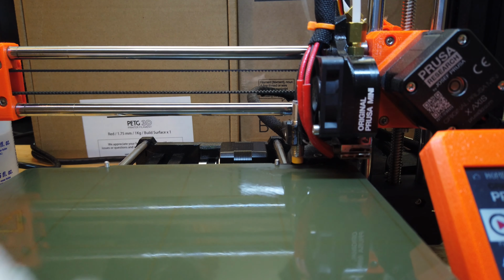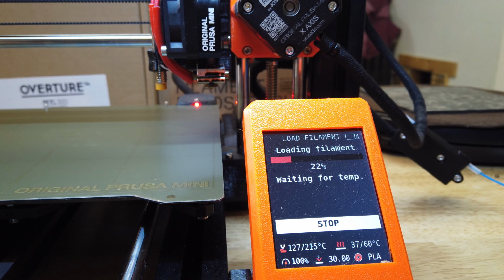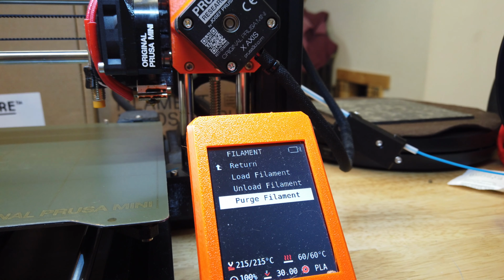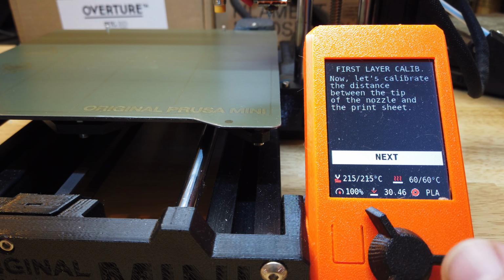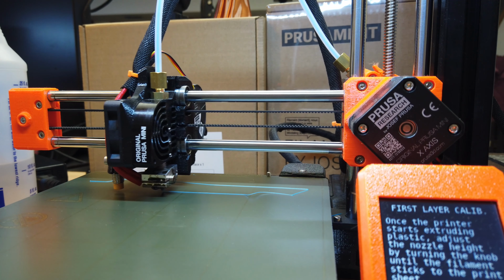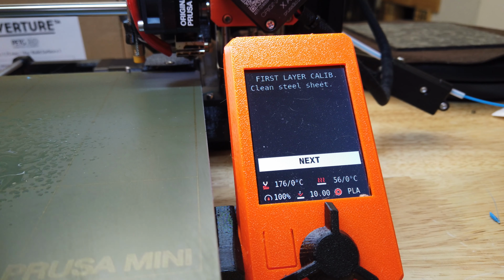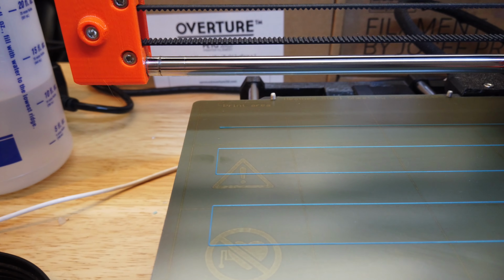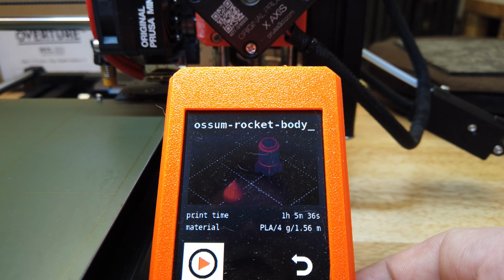Prusa Mini: First Layer Calibration and Filament Loading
In my previous video we adjusted the height of the Minda probe, so now it's time to go through the filament loading and first layer cal so we can get our Z-height set and start our first print.

I misspoke about the rocket it was designed by Jason Suter and can be downloaded here:

Mailing Address:

Zelrick
5517 N. Farmer Branch Rd. #144